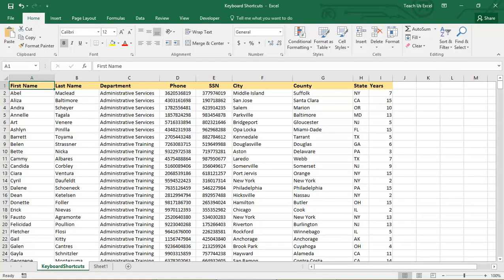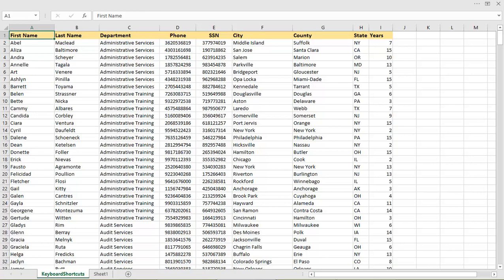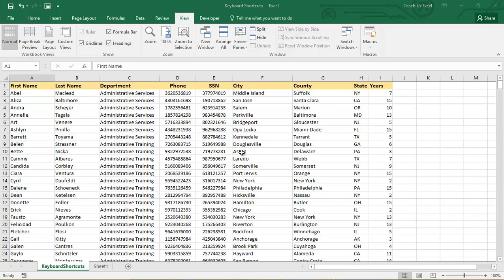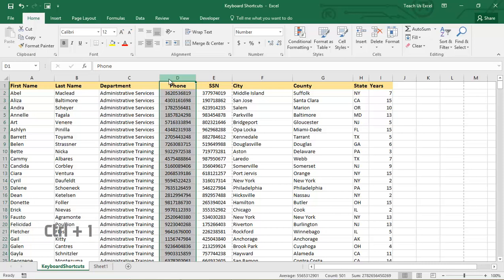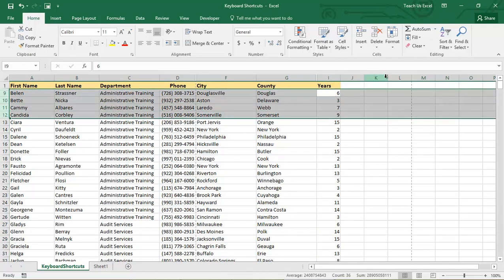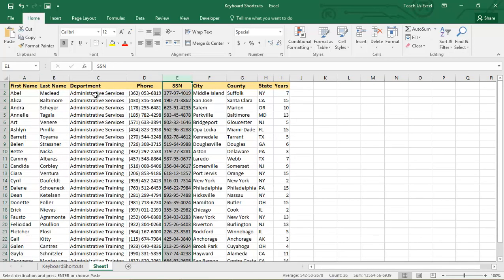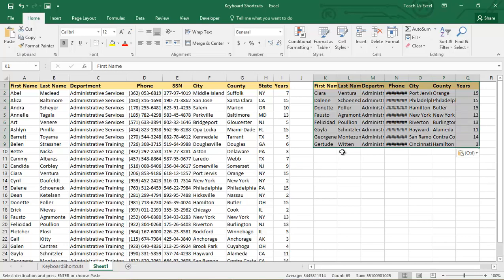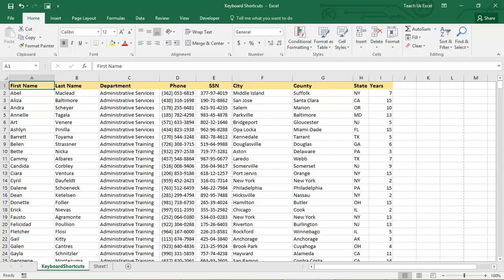Excel Keyboard Shortcuts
This video demonstrates the Top 5 Keyboard Shortcuts in Excel 2016.

Top 5 Keystrokes:
Ctrl + Shift + F1
Ctrl + F1
Ctrl + F2
Ctrl + 1
Alt + ;
Ctrl + Shift + L / Alt + D FF